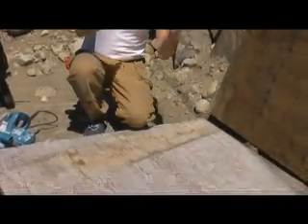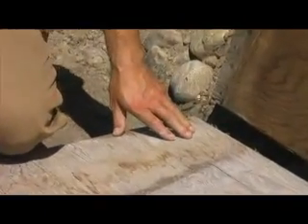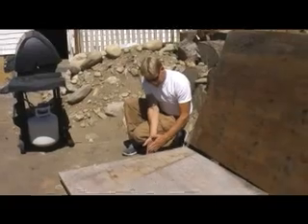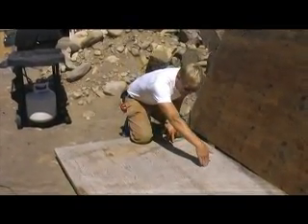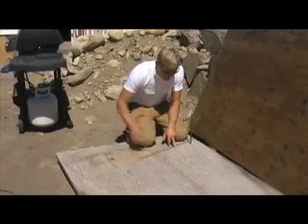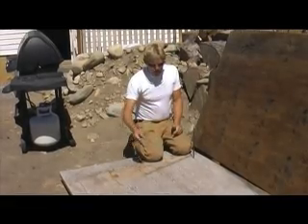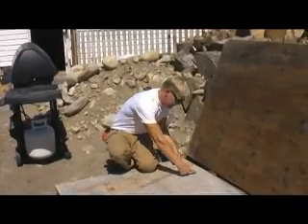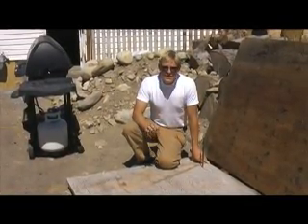Form Preparation - Concrete Wall (Part 1) snap ties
How to build concrete forms and build a wall. The use of x series snap ties and conical snap ties at the same time, within the same concrete wall section. Finishing a concrete wall under a house that was hand dug after the fact. How to tie into an existing concrete wall with a new concrete pour. Proper reforcement and support of plywood forms, including form releasing liquid .